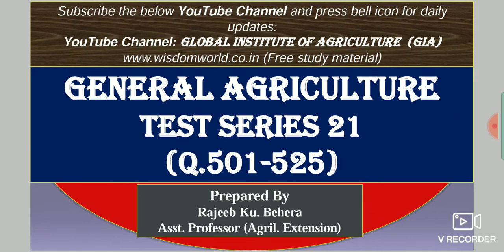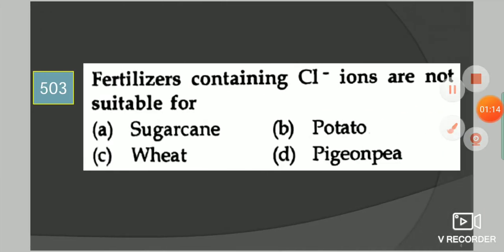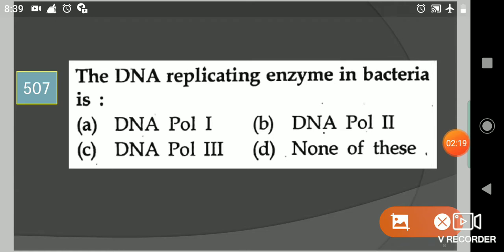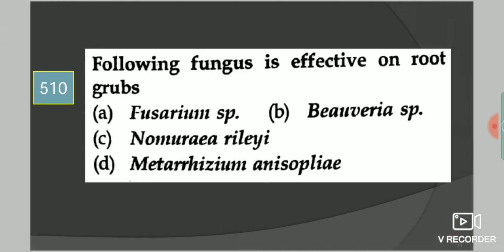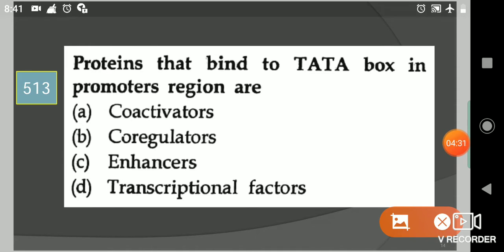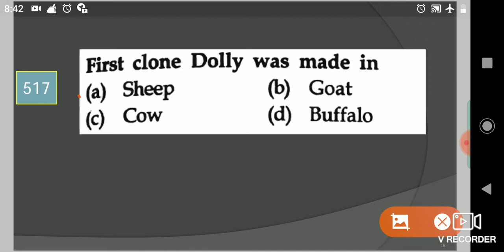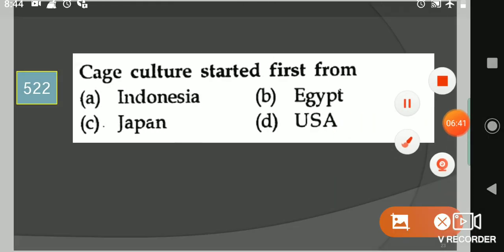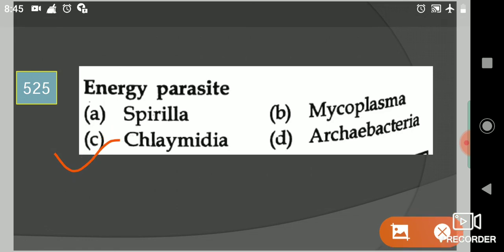General Agriculture MCQs/Test Series 21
I am here providing online free coaching on general agriculture everyday.
General Agriculture Test Series Part 1| 25 Most Imp.Qstns. will be helpful for AHO, BHU, BANKING,ICAR, JRF, AAO etc..
Rajeeb Ku. Behera,
Asst. Prof. (Agril. Extension)
IAS, SoA, Bhubaneswar